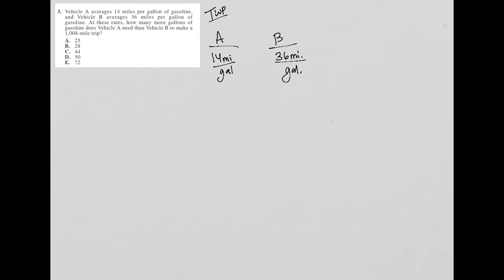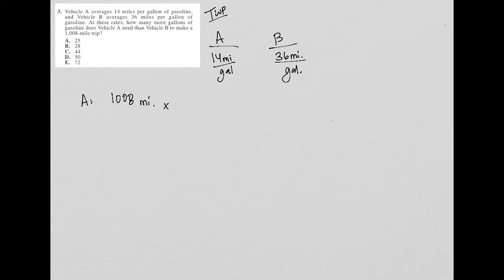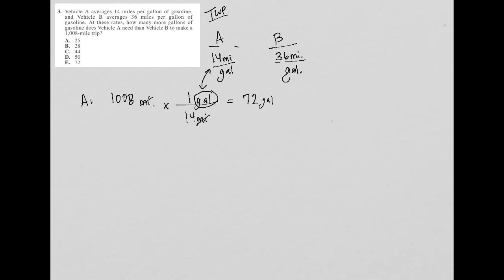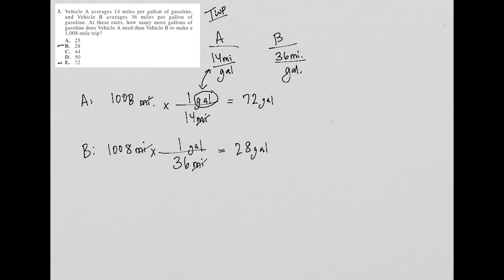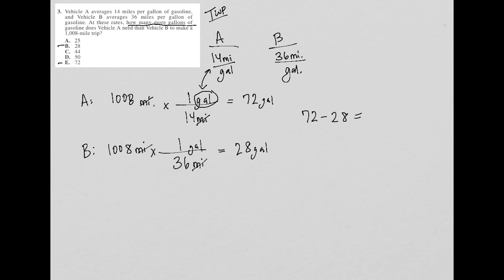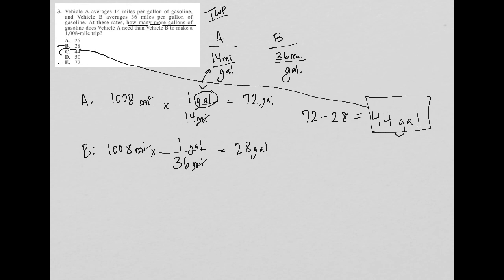Vehicle A averages 14 miles per gallon of gasoline, and vehicle B averages 36 miles per gallon of...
2011/12 Official ACT test question 3:

Vehicle A averages 14 miles per gallon of gasoline, and vehicle B averages 36 miles per gallon of gasoline.  At these rates, how many more gallons of gasoline does Vehicle A need than Vehicle B to make a 1,008-mile trip?